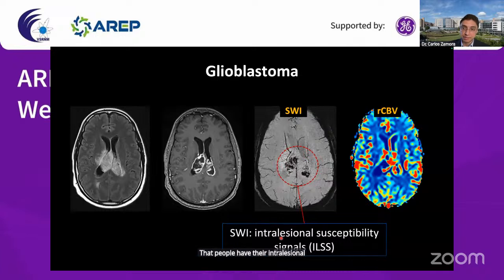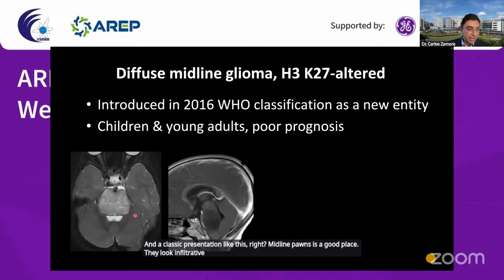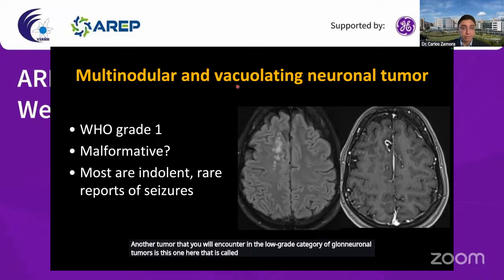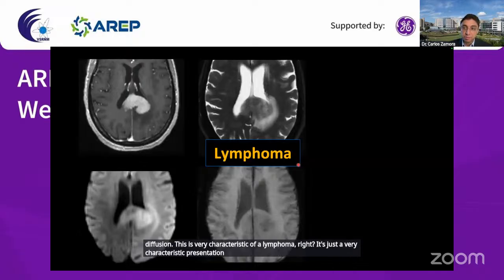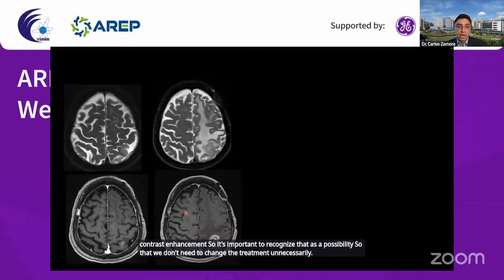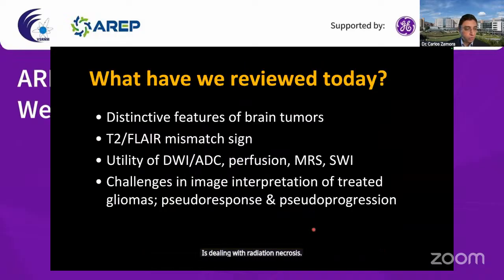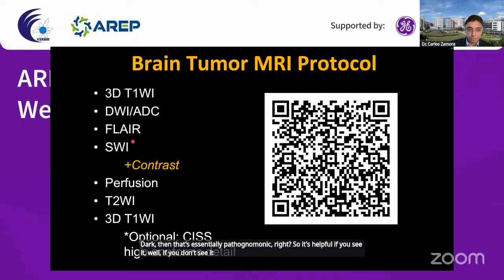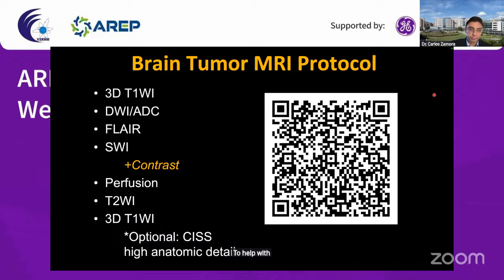AREP - Imaging Approaching to Brain Tumor